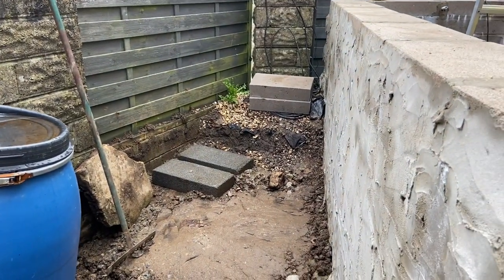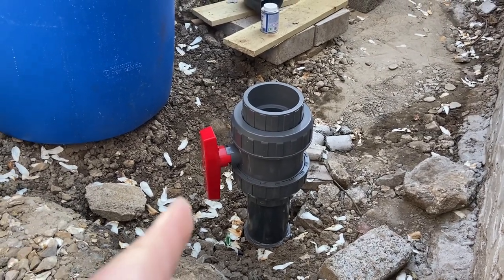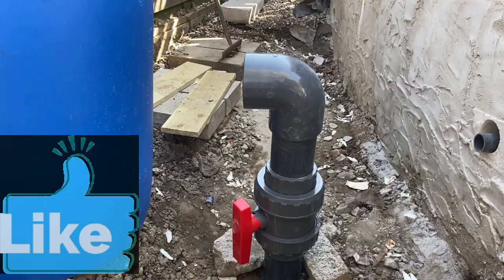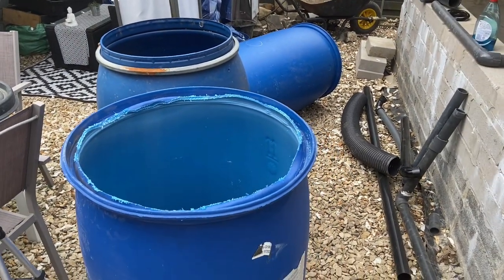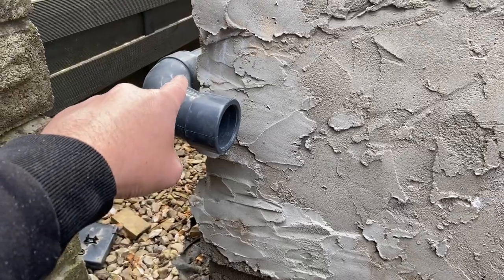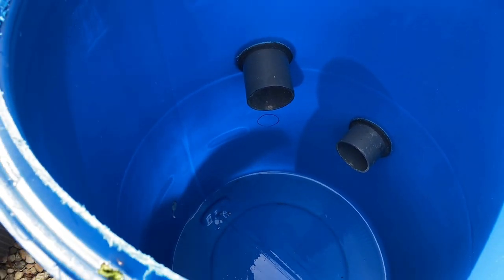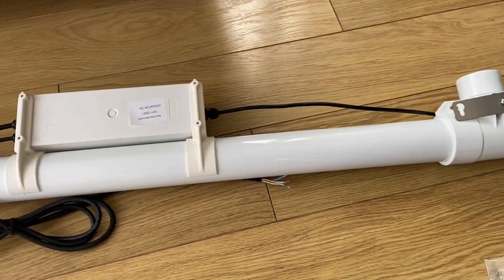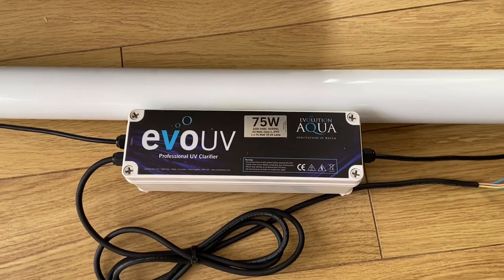pond rebuild construction New Evo UV pond pipework and filter levelling for gravity fed 👌🙏👍🏼